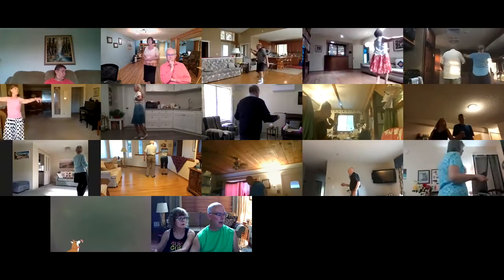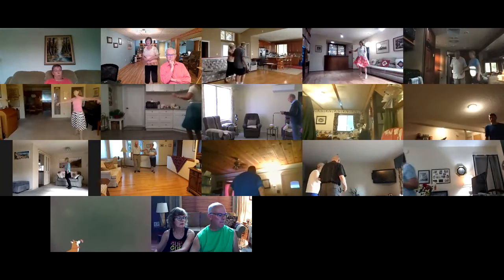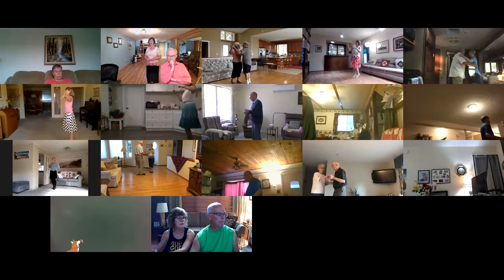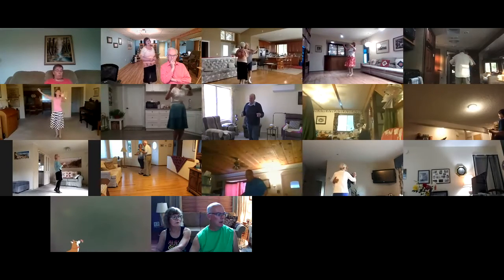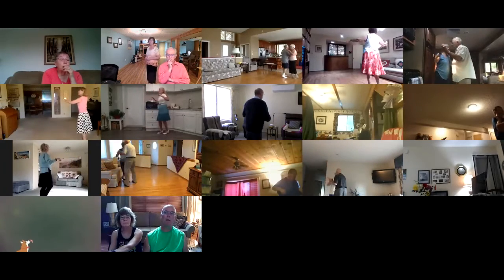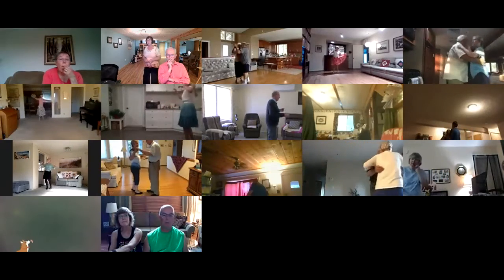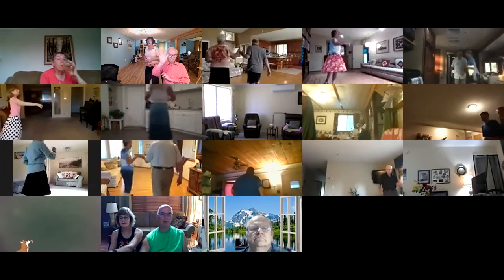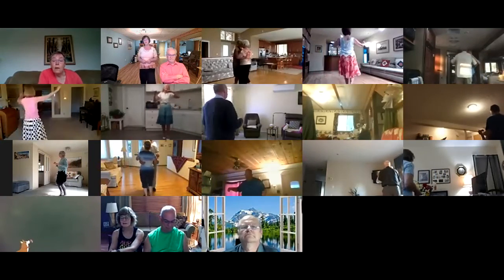I See It Now II+1 Waltz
Round Dance, Choreographed Ballroom Dancing, Phase II, Friday, August 13, 2021, cued by Mary Nelson.

Would you like to learn to dance like this, some clubs will be starting back up this fall, so check on your local area cuers/instructors by searching Round Dance, or Choreographed Ballroom Dance, Wheresthe dance.com, Roundalab.org, or the Square and Round Dancing Association in your area.